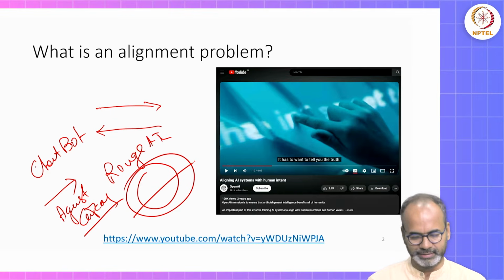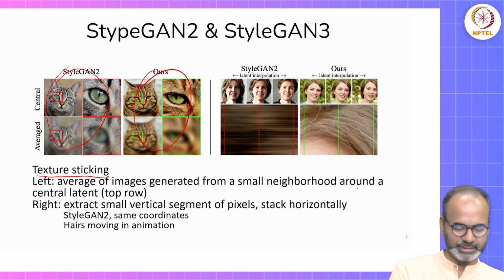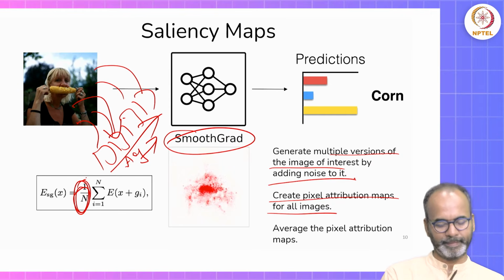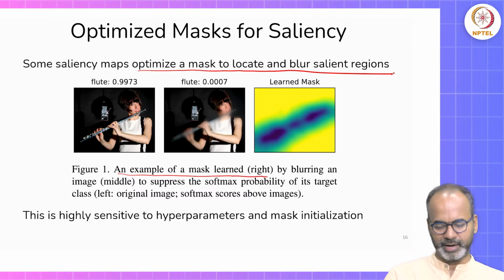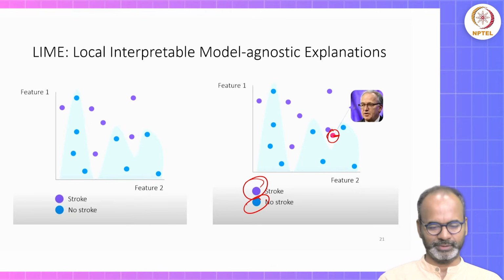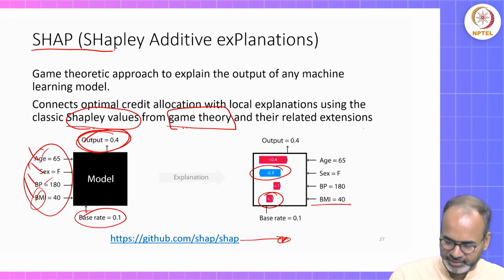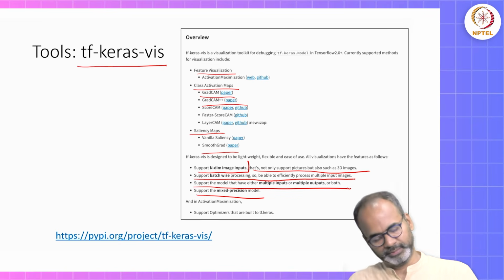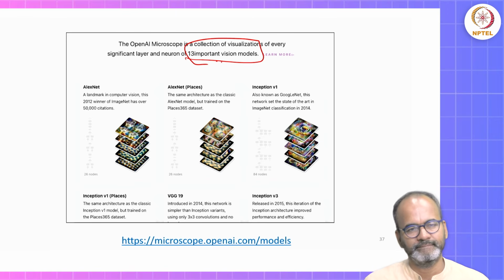Interpretability - I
Interpretability, Transperency, Probing